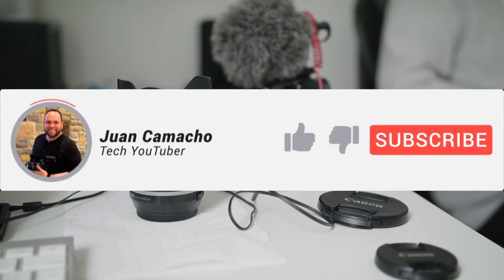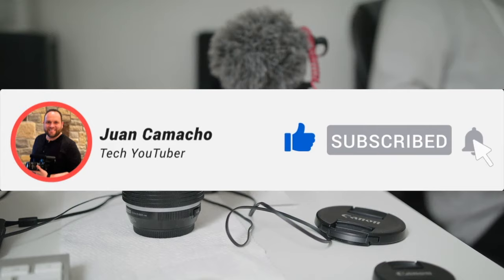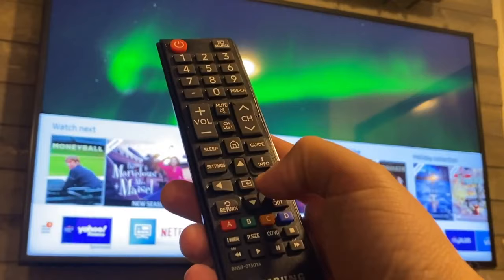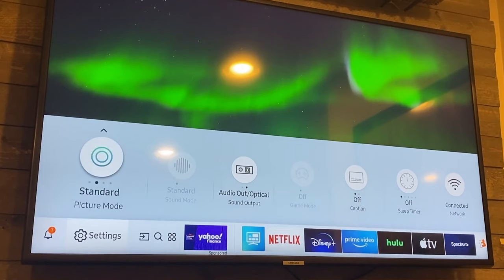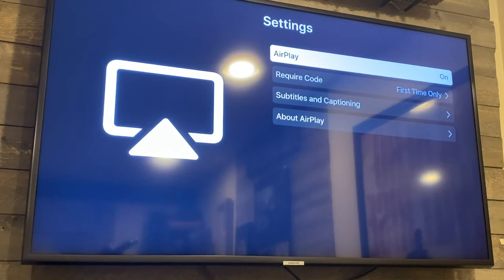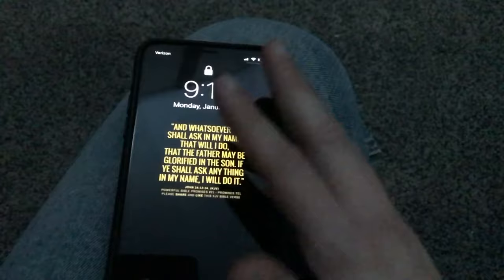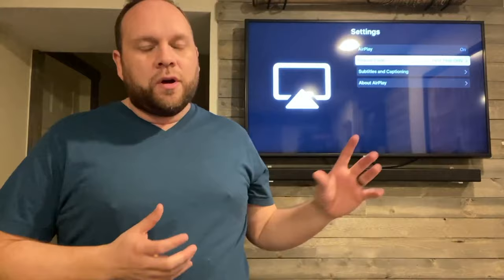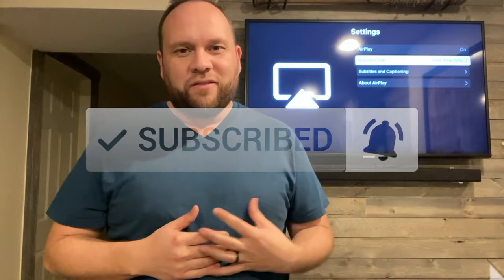How to Mirror iPhone to Samsung Smart TV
Here is the simple step by step way on how to mirror your iPhone to a Samsung Smart TV.

Be Creative!